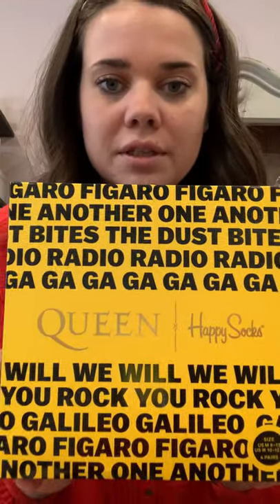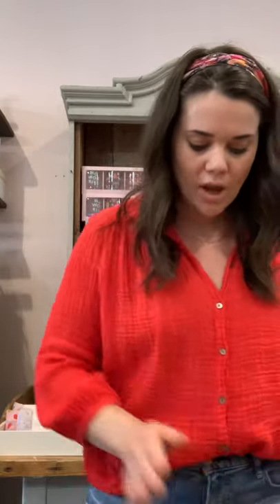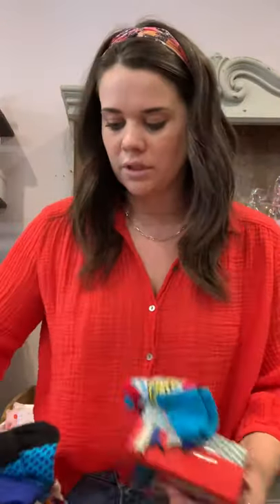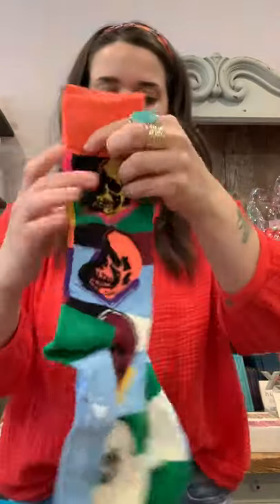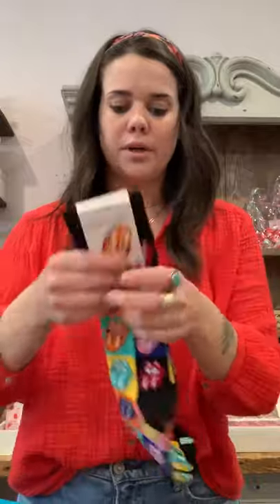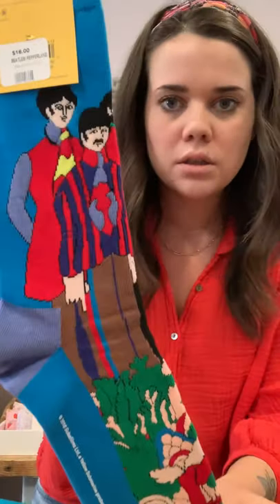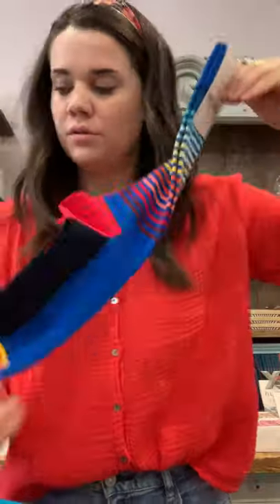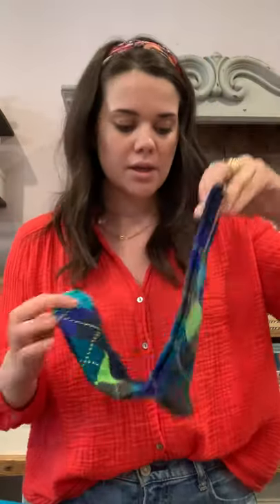New Arrivals!! Happy Socks 5/18/2020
So happy to have Happy Socks, the colors and bands are so happy. HAPPY!